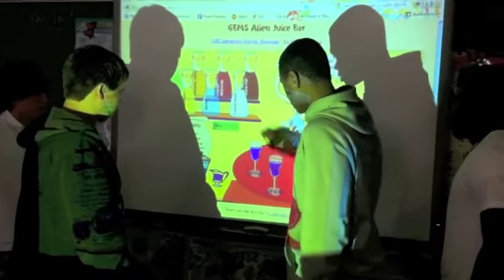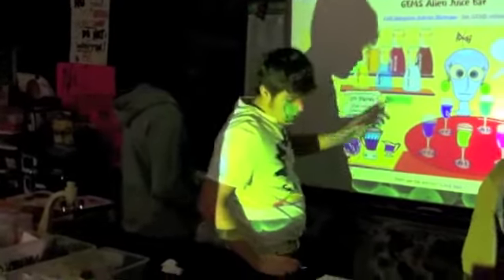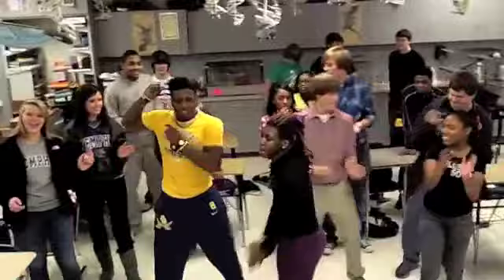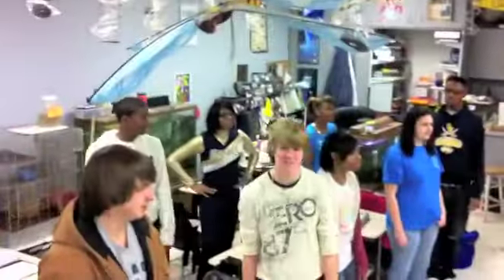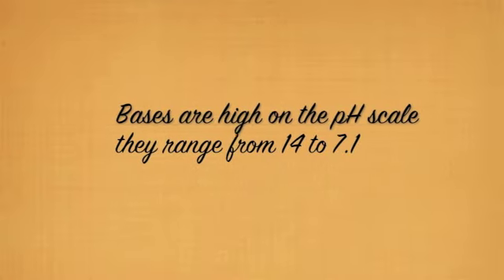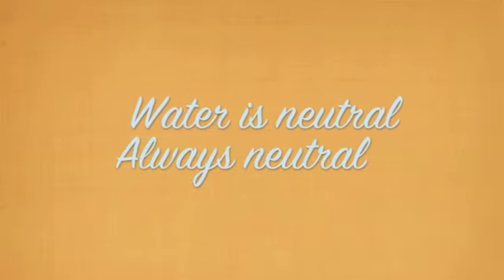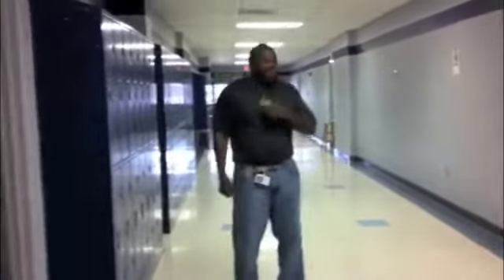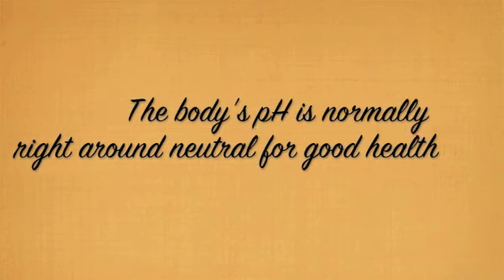Final Music Video.m4v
Video project for Music Theory, FSO, EMDT program. Lesson on biochemistry including pH Song with lyrics.